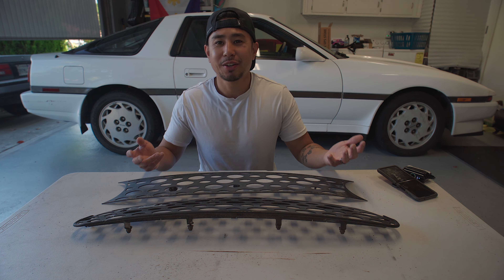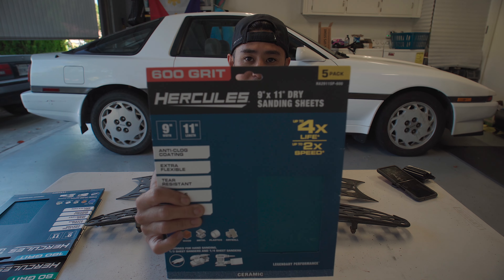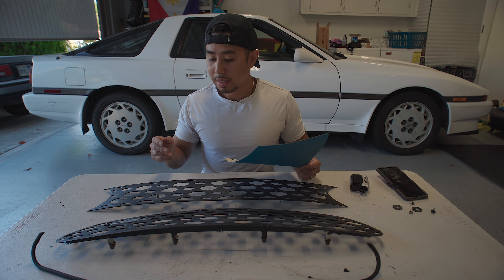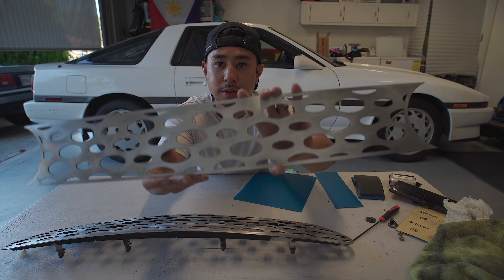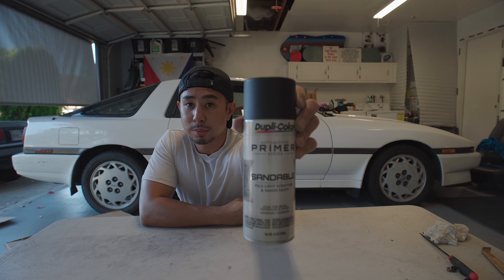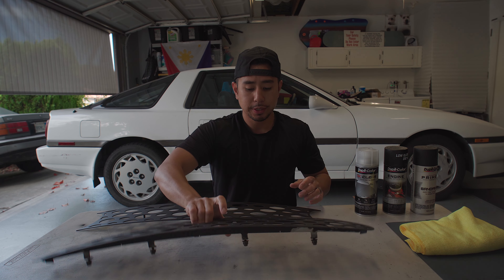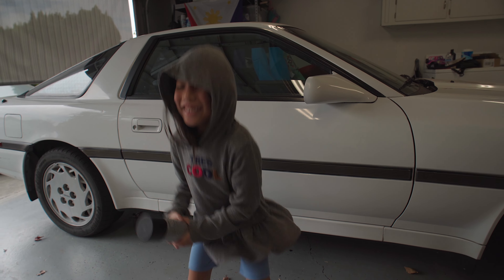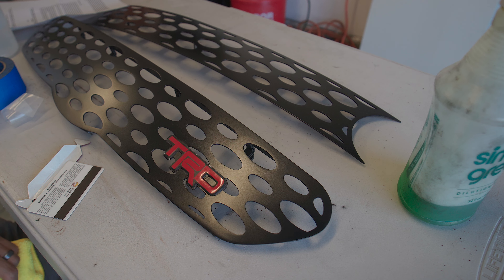How to paint Aluminum, TRD Grille Restoration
Whats good YT,
Follow along on how I restored this discontinued TRD grille for the daily Matrix XRS.
Make sure you follow and sub Jimmy @thai2zz35

Sandable Primer
Engine Enamel
1k Clear